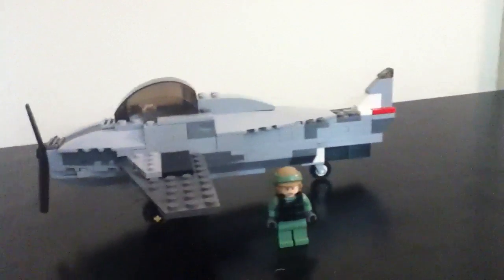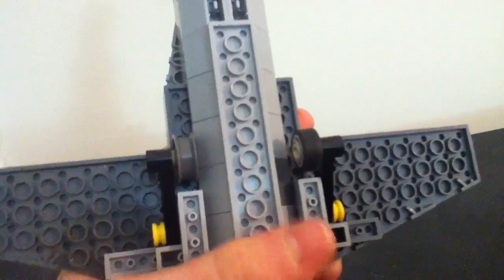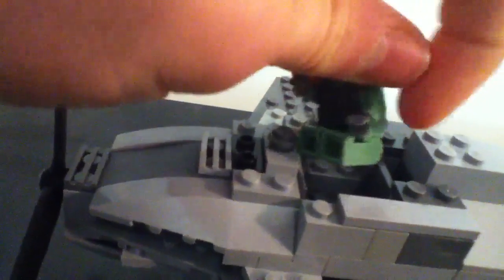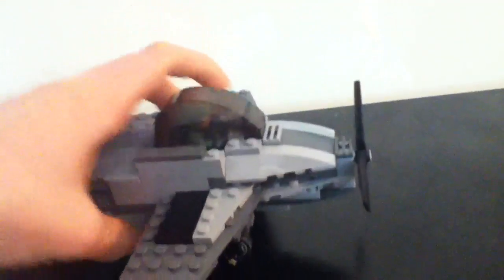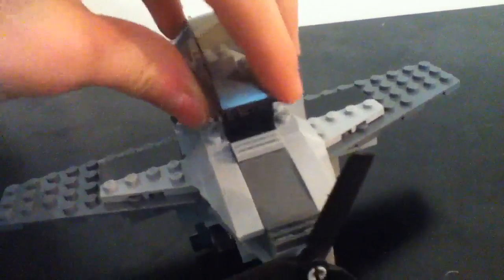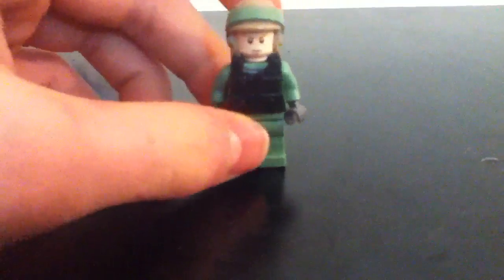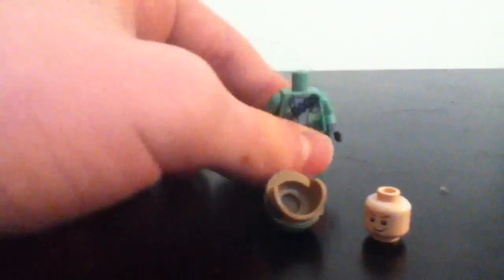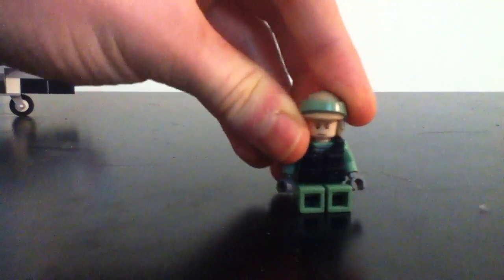Lego fighter plane